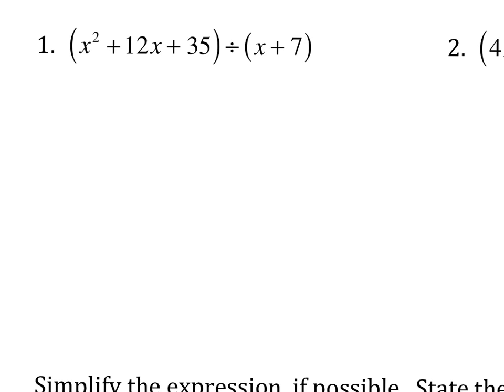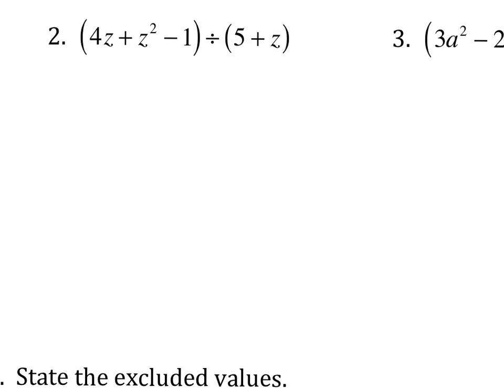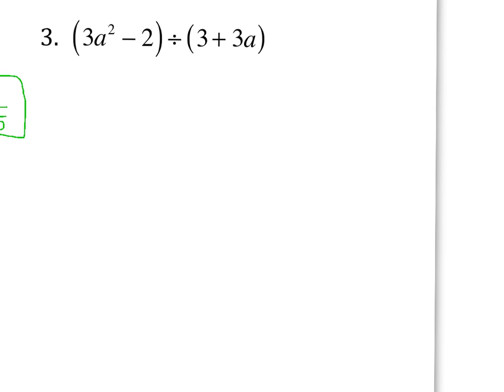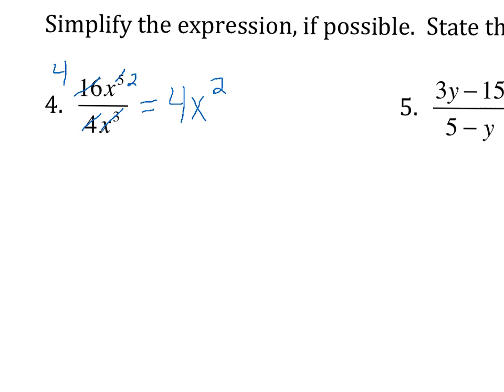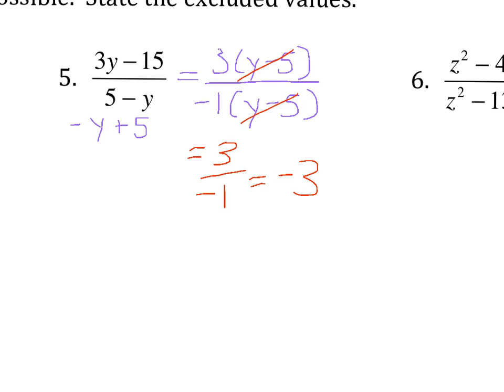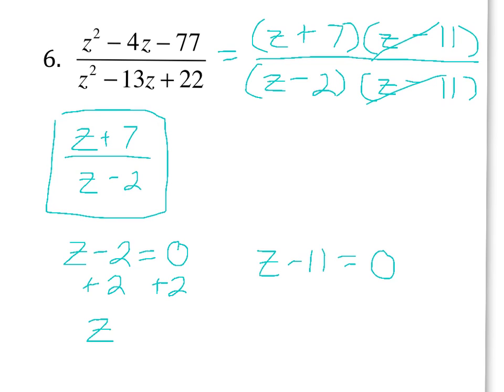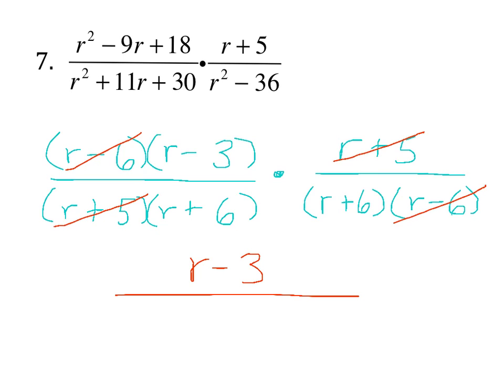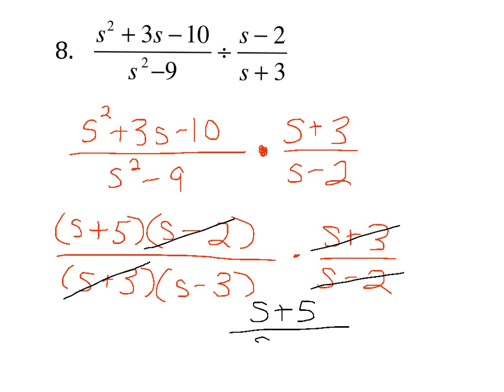Ch 12 Review Sheet 1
Ch 12 review sheet